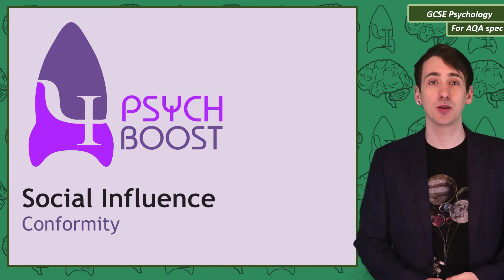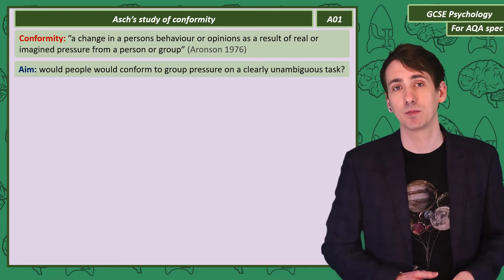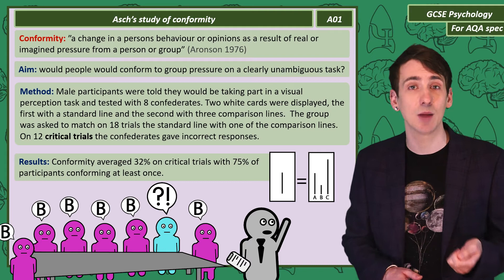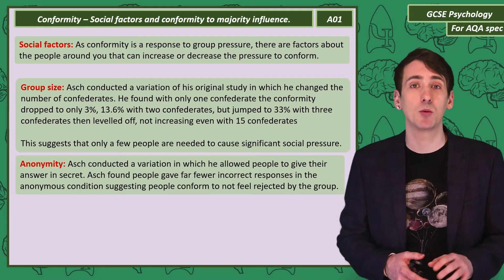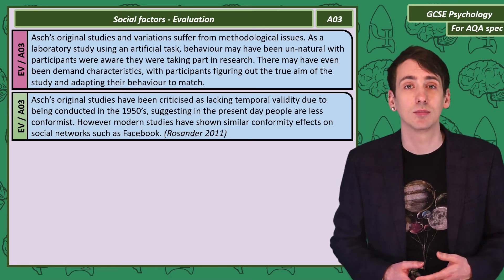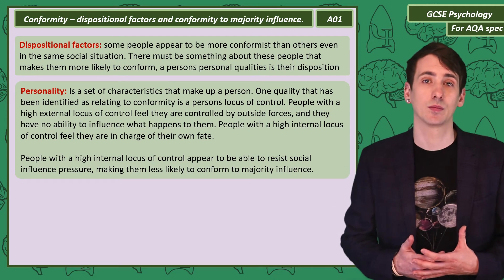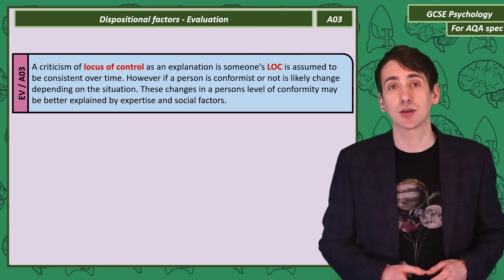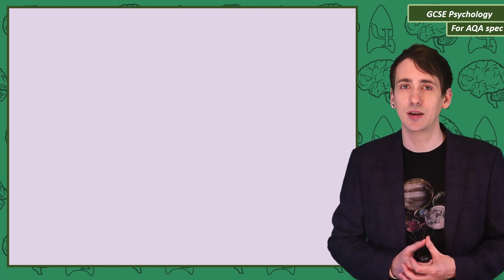Conformity - Social Influence, GCSE Psychology [AQA]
This video includes: Tenth of my new series of GCSE psychology videos designed for the AQA specification.